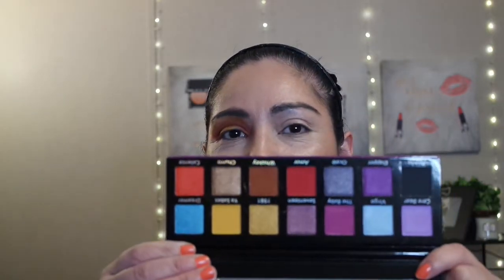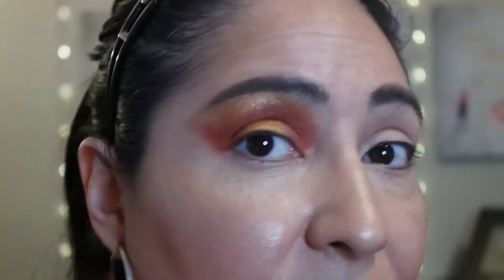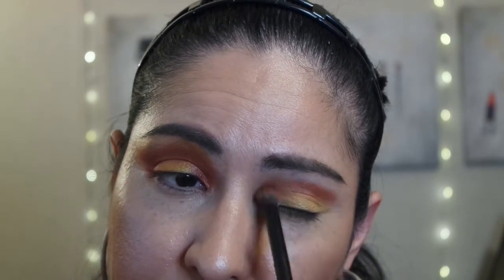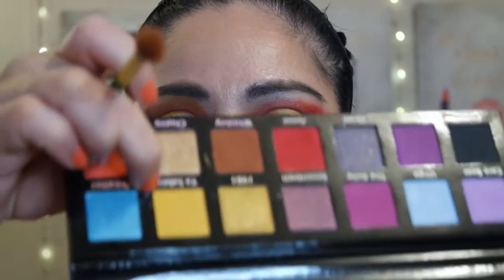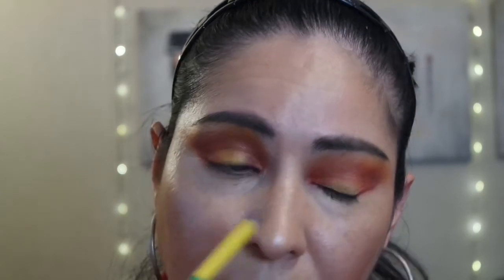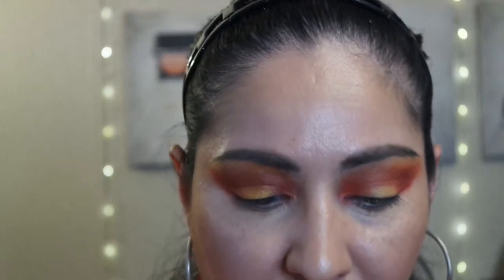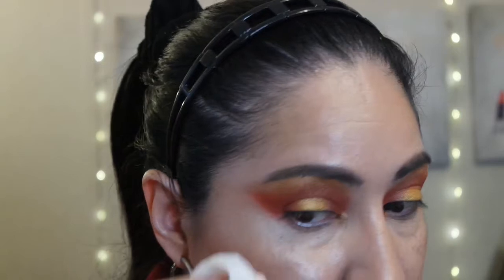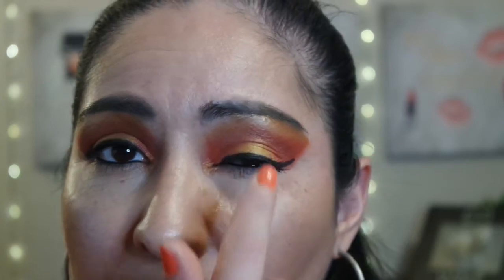Wacky-Eyeshadow Wednesday Pinky Rose 80's Baby Palette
In my videos you will see a lot of makeup videos, some vlogging, beauty box subscription unboxings, skincare routine, having fun with makeup, how to tutorials, makeup hacks. A lot of makeup reviews and opinions.

Hi everyone, thank you for taking the time to watch my video, if this look is a bit much for your teen to watch I understand as long as you get to enjoy and please leave a comment down below for any suggestions might suggest for me to do for another eye look using this same palette.  Thank you all, I love you my gems and have a great evening!

**To help support my channel grow and continue showing product reviews and unboxings along with other content I show on my channel, please feel free to make any donation contributions to my Cash App $Gems4Stephanie this will tremendously help fund my YouTube channel. I will be greatly appreciative and over the moon. Love you my gems💎 💖  **